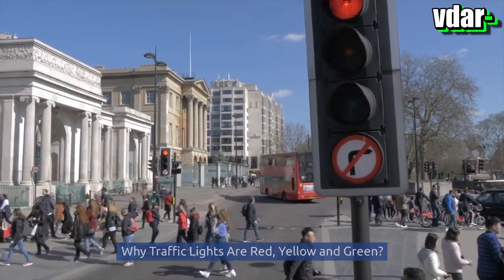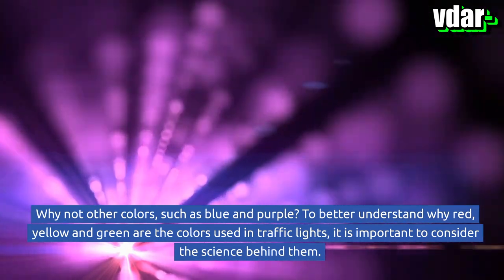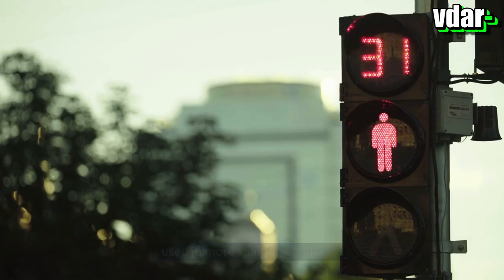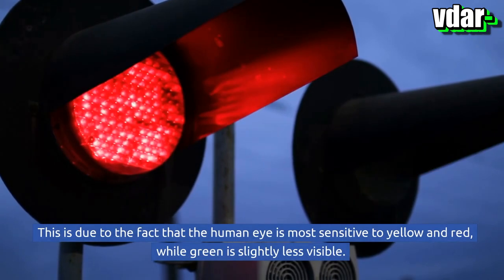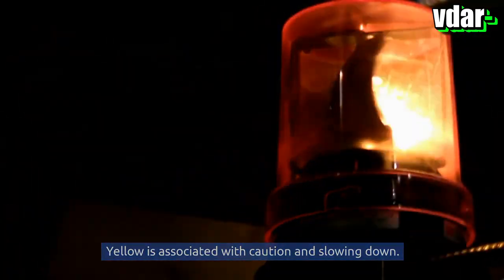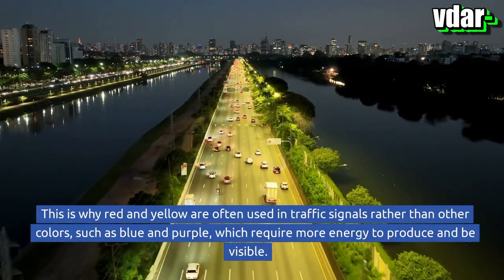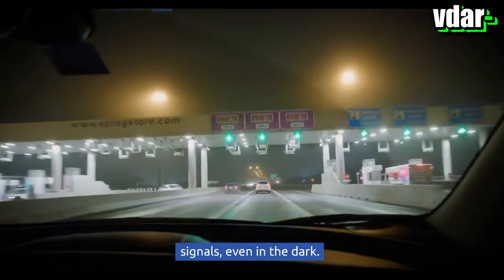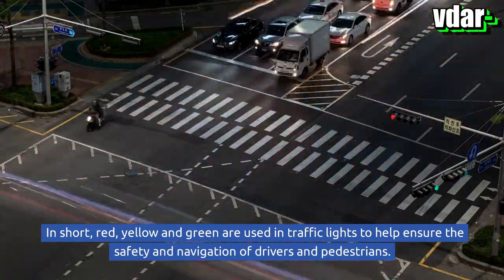Why Traffic Lights Are Red, Yellow and Green?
The simple answer to why traffic lights are red, yellow and green is that these colors are used to indicate when it is safe for drivers and pedestrians to cross the intersection.
The colors are used in a way that is easily recognizable and understood by all, ensuring that every driver and pedestrian can navigate the roads safely. But why these particular colors?
Why not other colors, such as blue and purple? To better understand why red, yellow and green are the colors used in traffic lights, it is important to consider the science behind them.